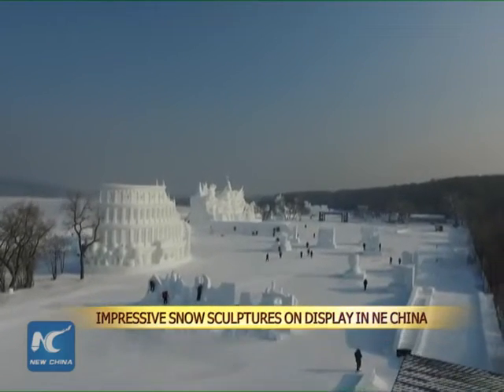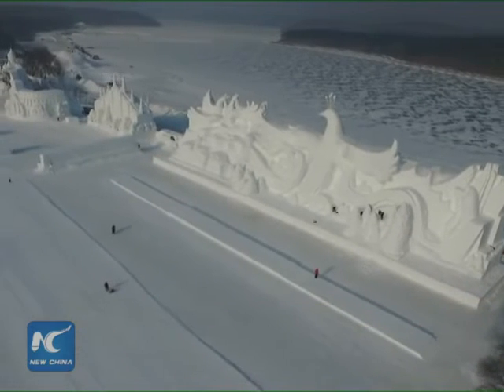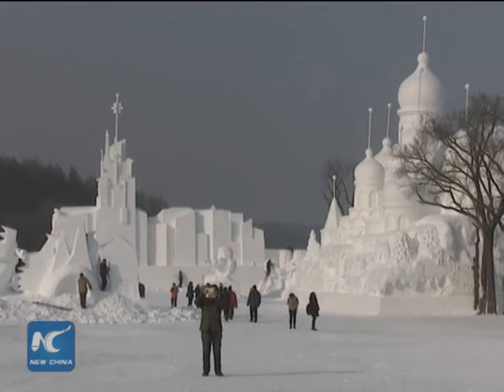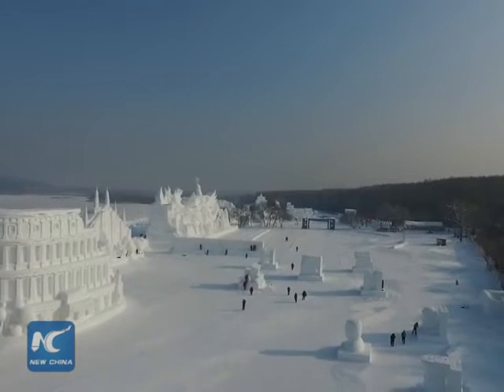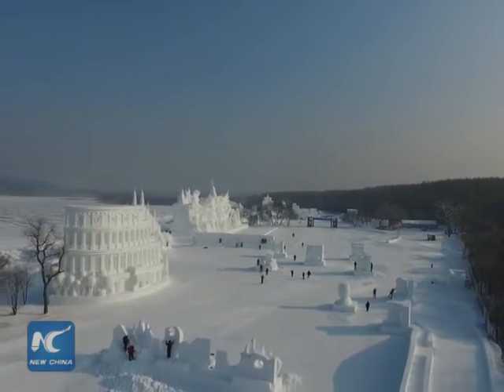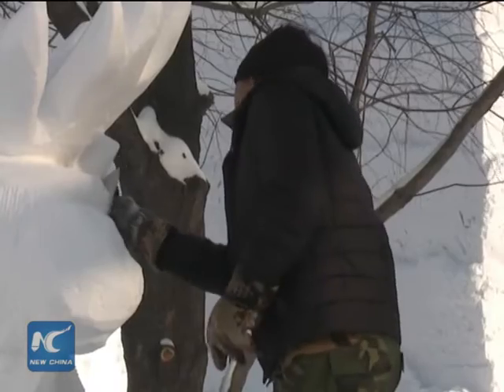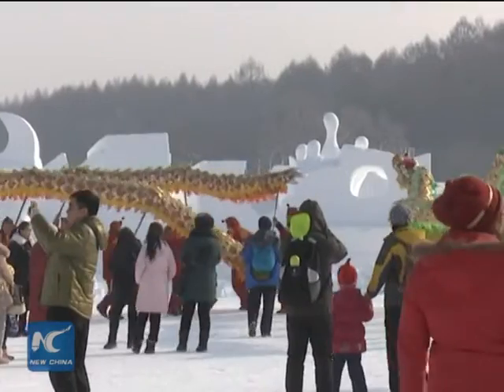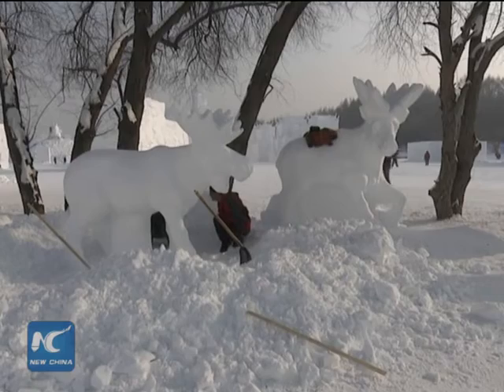Impressive snow sculptures on display in NE China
More than 200 sculptures made of 150,000 cubic meters of snow are on display at a park in northeast China's Jilin Province, featuring different cultures along the ancient Silk Road trade route.